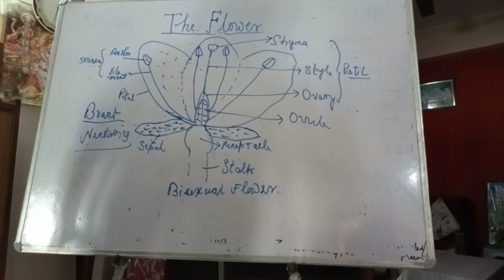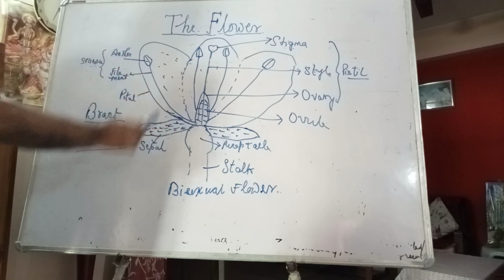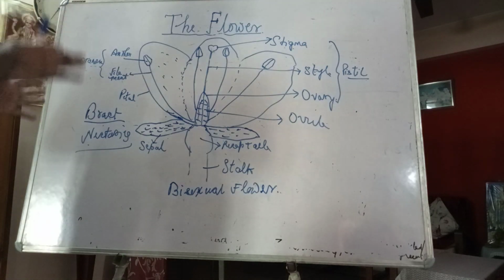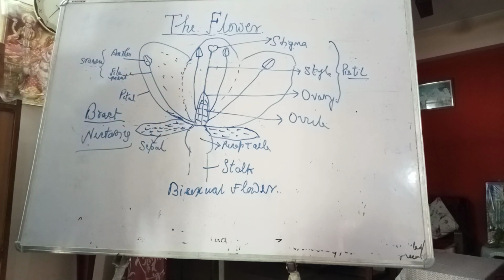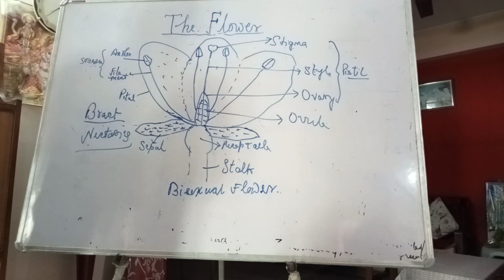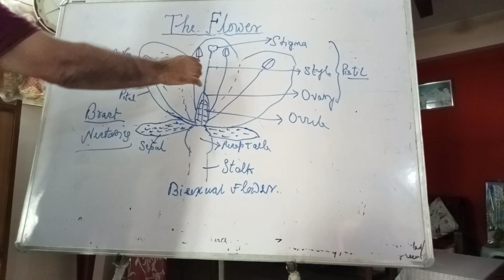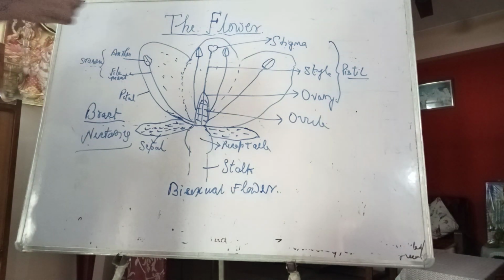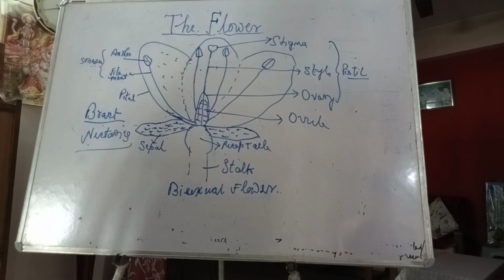"The Flower-Part -1" --